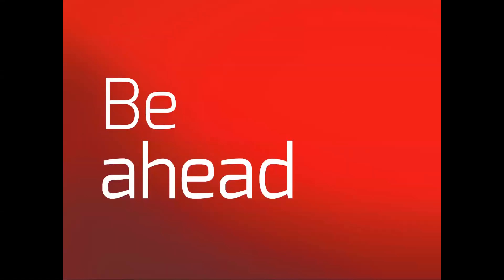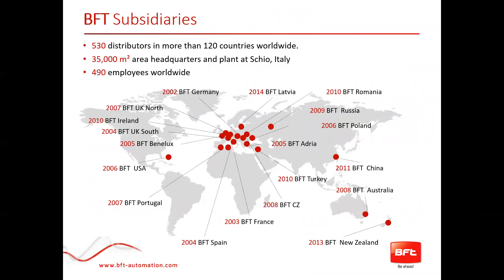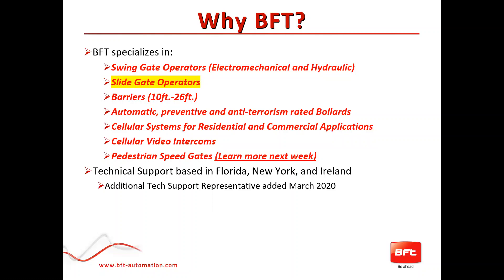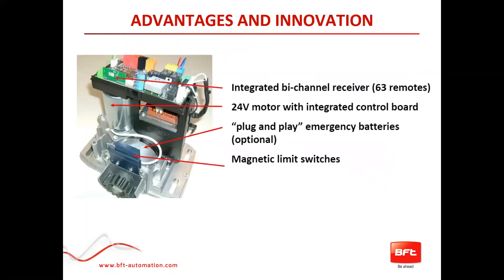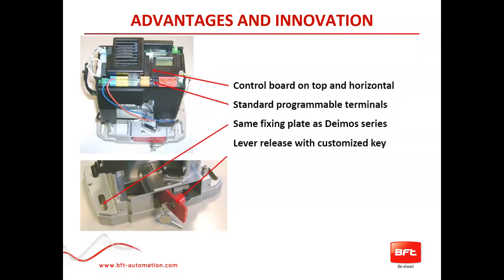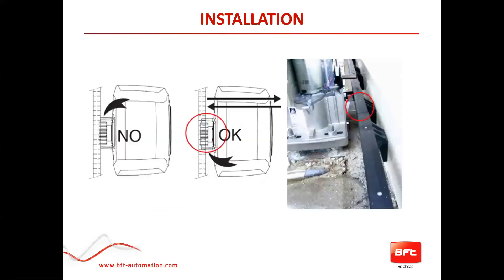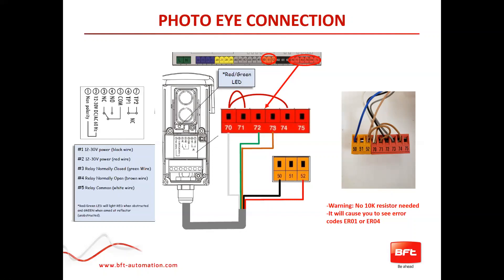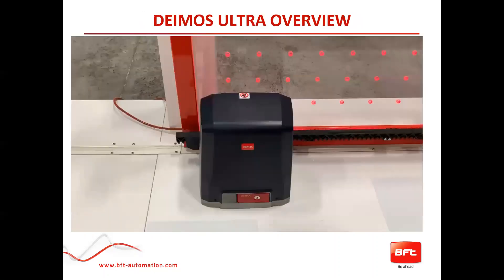Deimos Ultra UL Webinar - Part 1